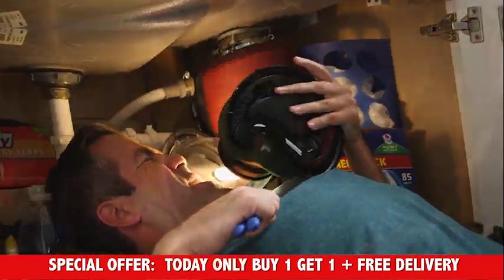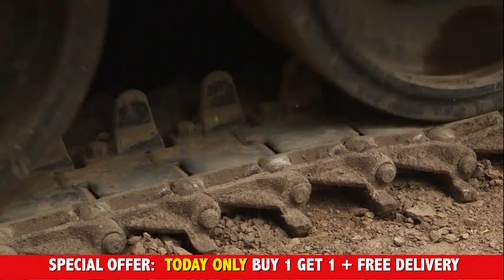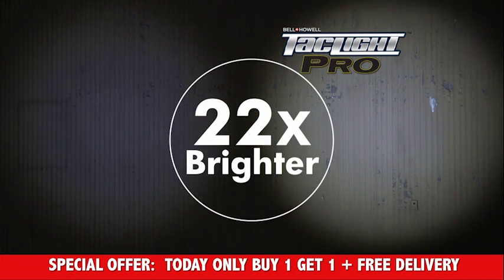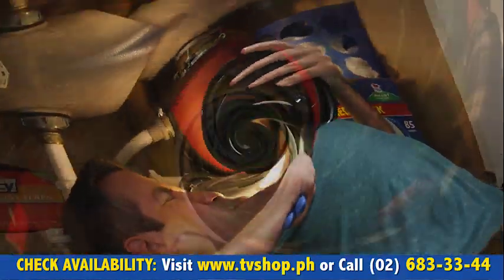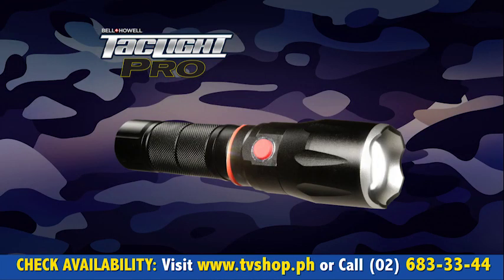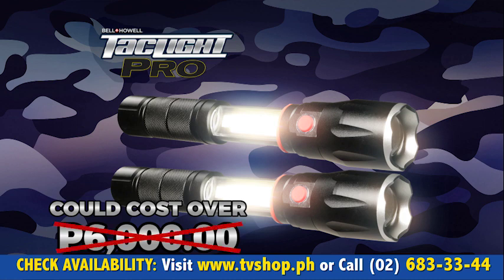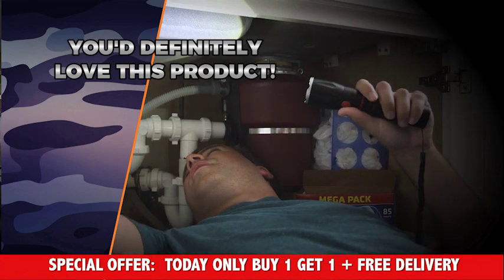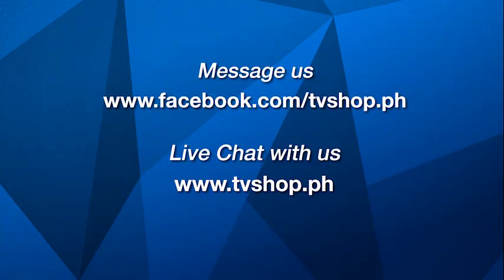Taclight Pro - 2in1 Flashlight + Lantern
Tac Light Pro is the revolutionary 2 in 1 flashlight and lantern that’s not only up to 22 times brighter than a standard incandescent flashlight but also has a COB LED that easily fills an entire room with light! This tactical light is tough enough to withstand pressure, water and extreme conditions AND still keeps on working! Best of all, it features a magnetic base for convenient hands-free mounting!  It’s simply one of the best and the brightest in the market today! Happy TV Shop-ping!